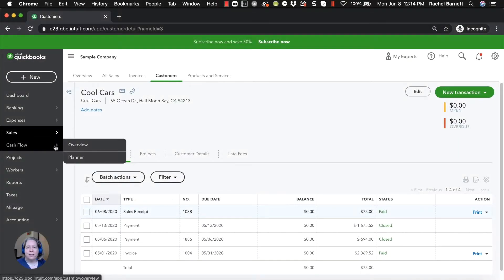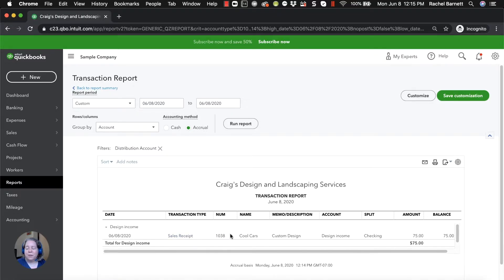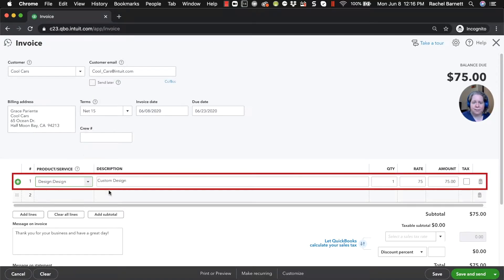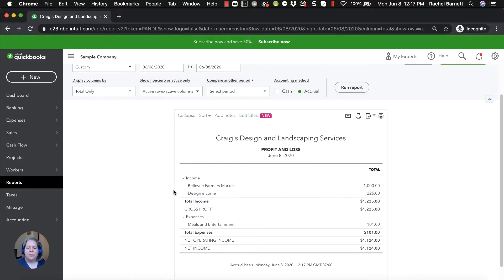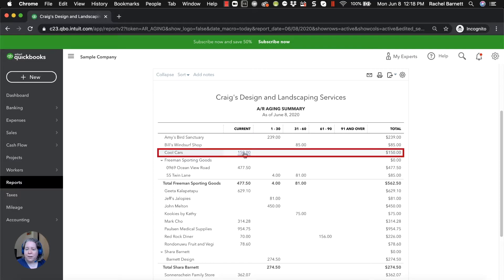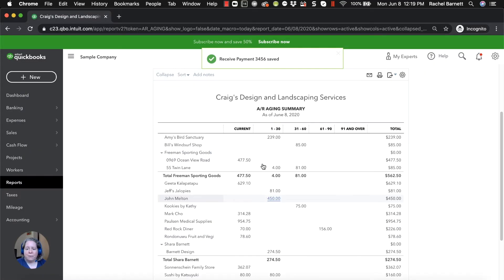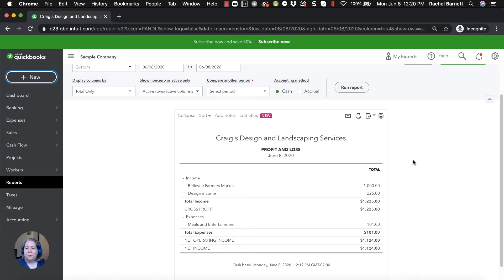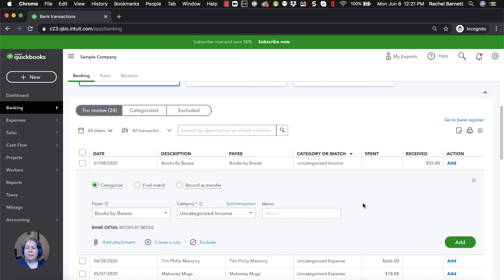How to use Invoices, Sales Receipts and Deposits - Part 2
In this QuickBooks Tutorial you will learn when to use invoices, sales receipts, and deposits. This is part two, you can watch part one

Timestamps
00:00 - Intro
00:19 - Sales receipt in the Profit and Loss report
01:14 - Invoicing
01:35 - Create an invoice
02:35 - Invoice in the Profit and Loss report
02:48 - Invoice in the Summary report
03:03 - Sales receipt vs. invoice
03:33 - Find who owes you money
04:05 - Mark an invoice paid / receive payment
05:30 - Don't do this!